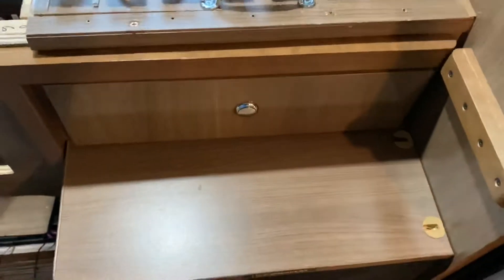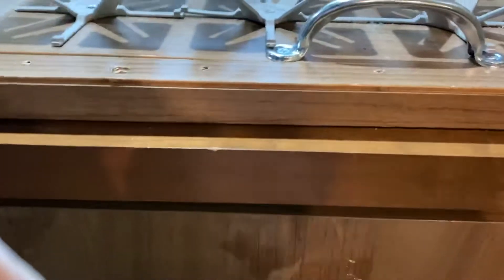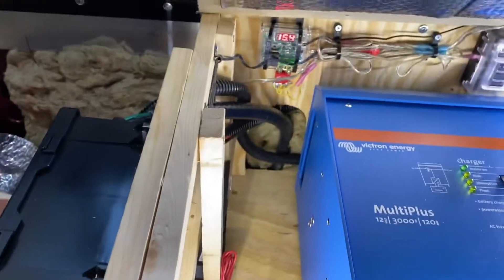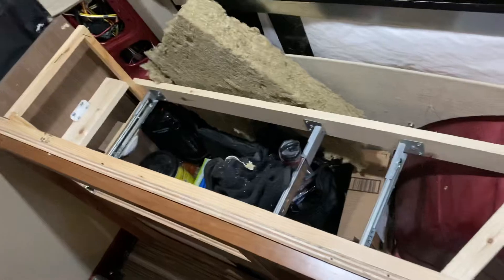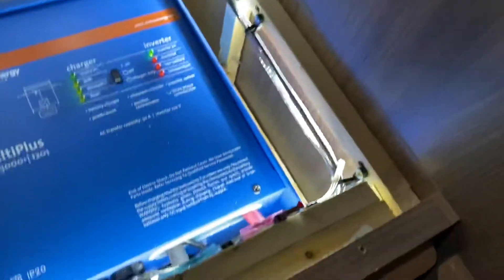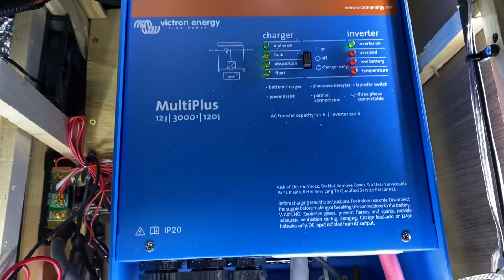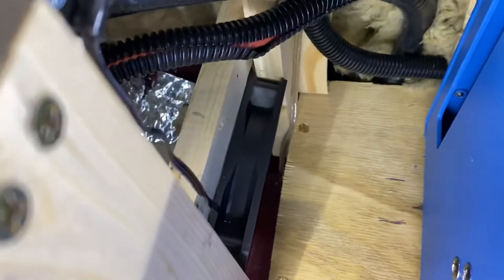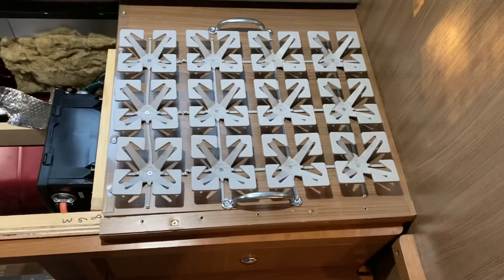BattleBorn Batteries and Victron Multi Inverter/Charger Installation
BattleBorn Batteries and Victron Multi Inverter/Charger Installation.  This install was in the void behind the power panel in a 2018 Travato G. Had to sacrifice the sewer hose tube and the small drawer. The Battleborns (2) are stacked, and over them is a shelf where the Victron Inverter/Charger is installed.